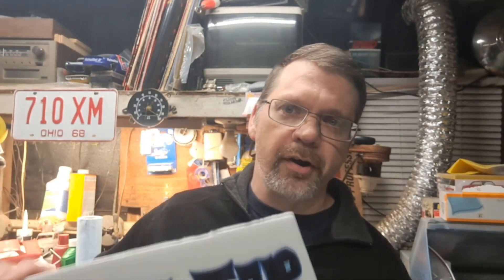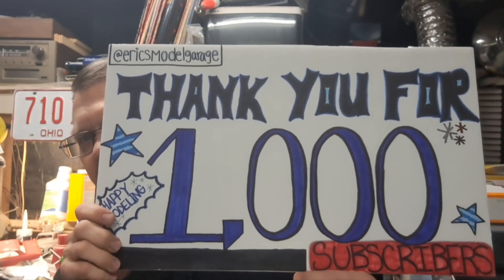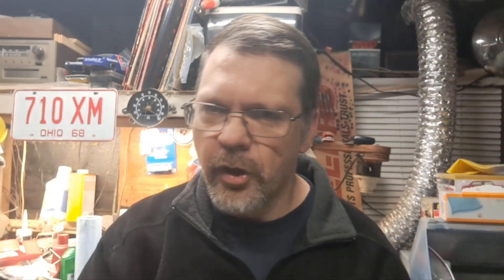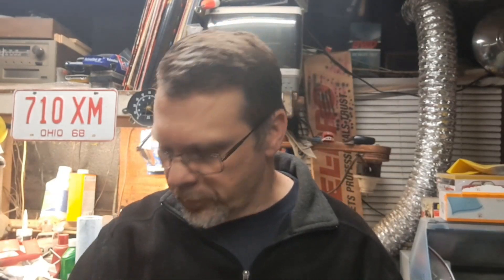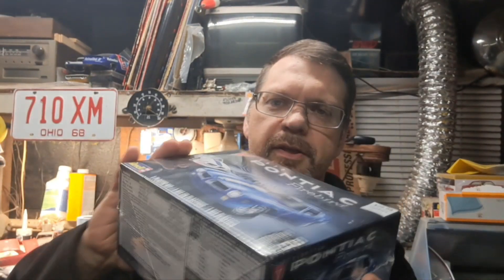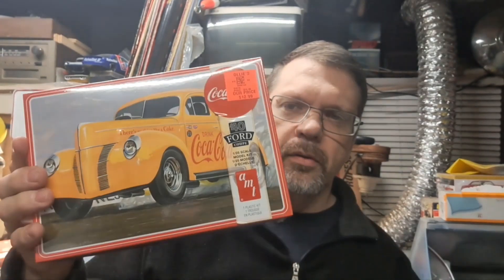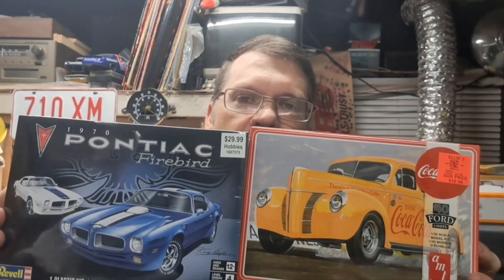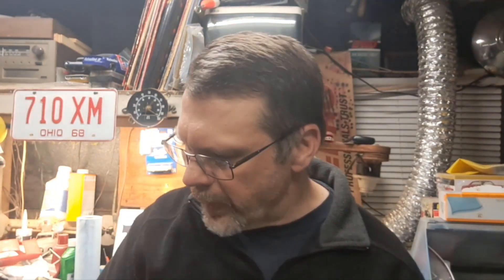MY FIRST 1000 SUBS!! LET'S DO A GIVEAWAY! (closed)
Thanks to all of you!! It's time for a giveaway, so stick around and check it out!!

Contest Rules:

2. Resident of the continental U.S.
4. 20, and closes on  Saturday, Oct. 28 2023 at 12:00 p.m. Eastern Standard Time